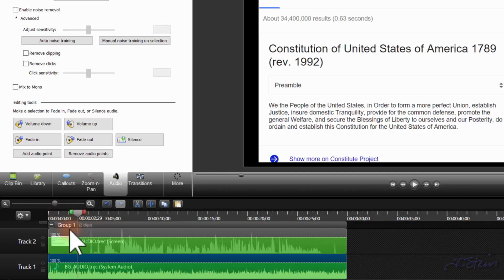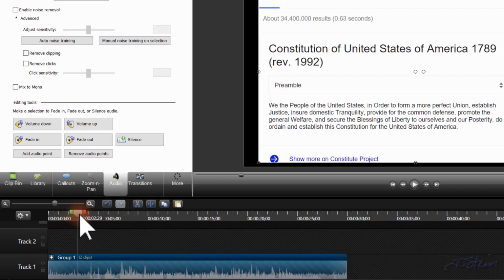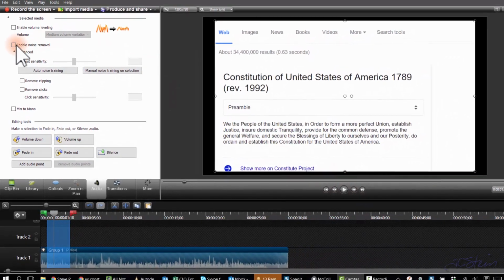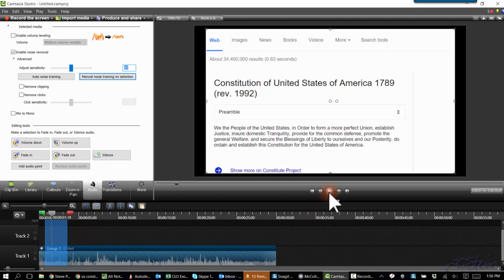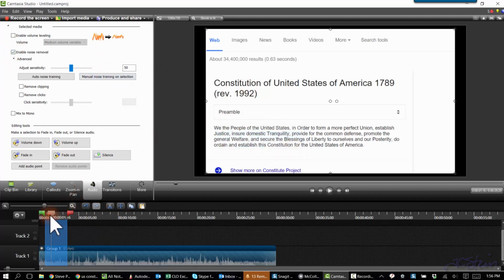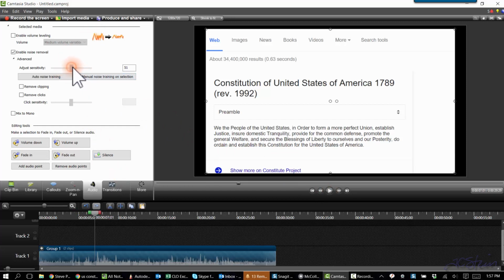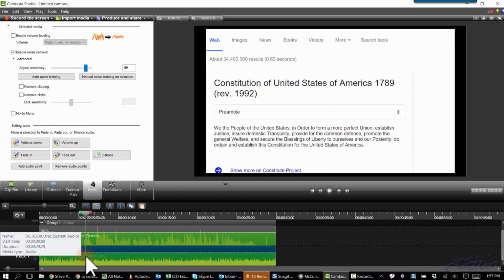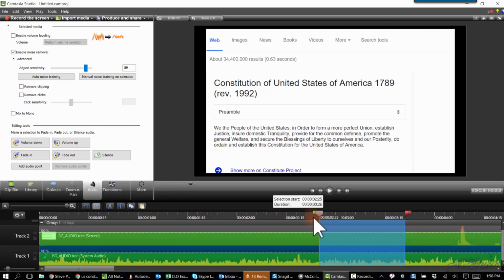Removing Background Noise in Camtasia Studio 8